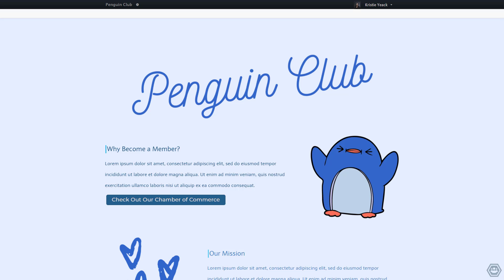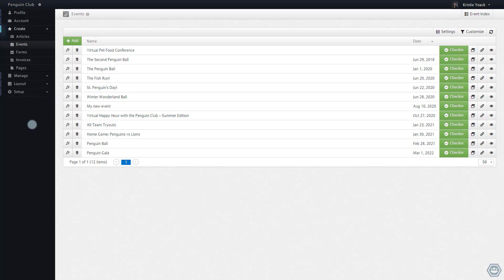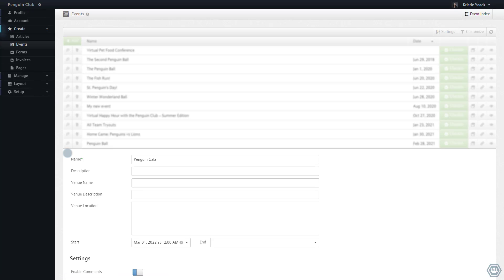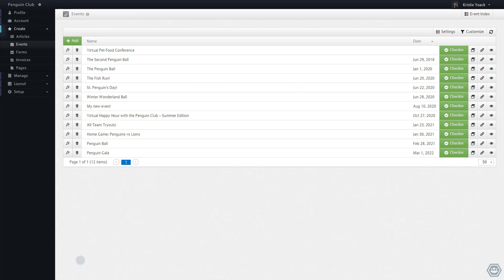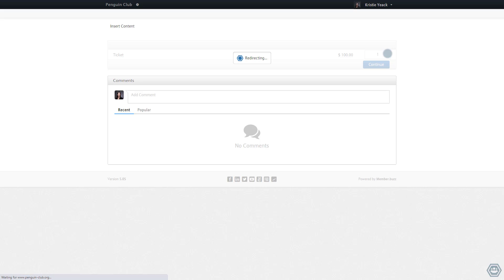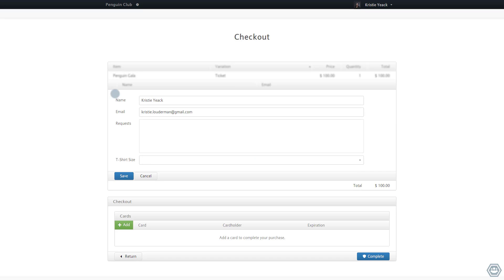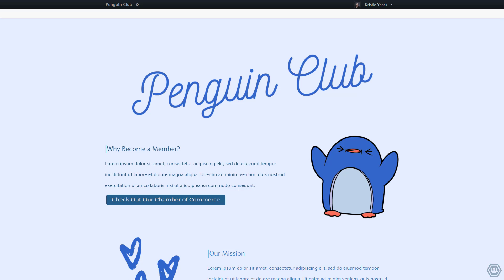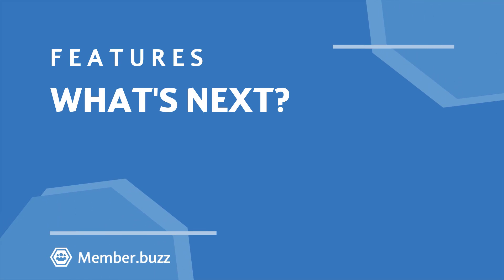Creating Custom Fields for your Content | Member.buzz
See how to gather custom information from your Members as they interact with your Space.